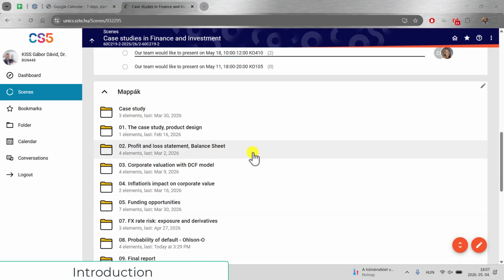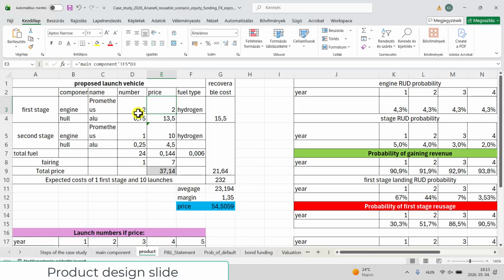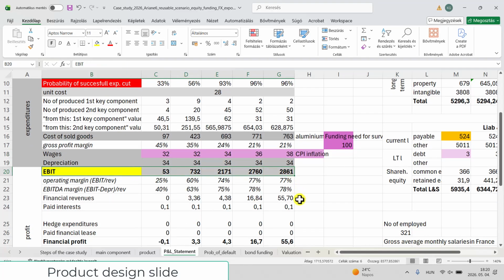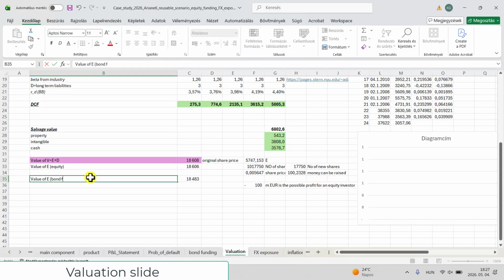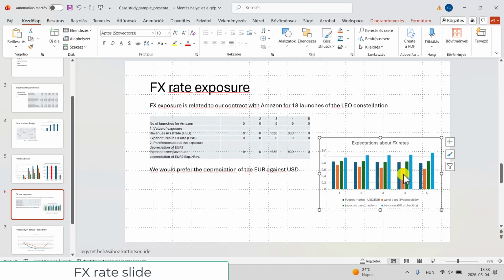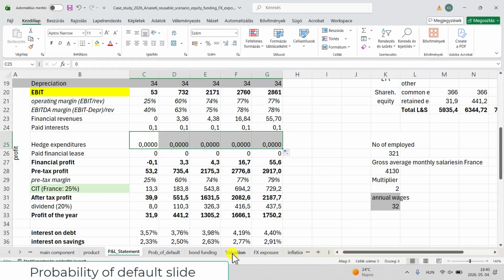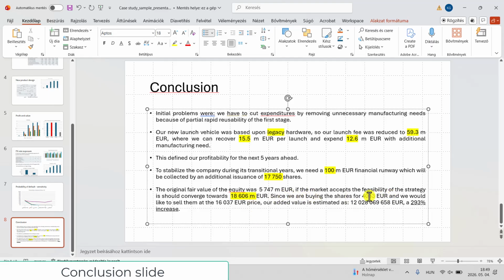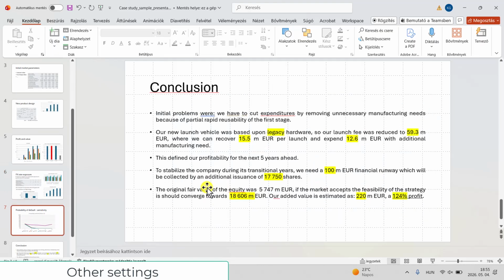How to solve the case study? - The 50 minute speedrun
Case studies in Finance and Investment 2026